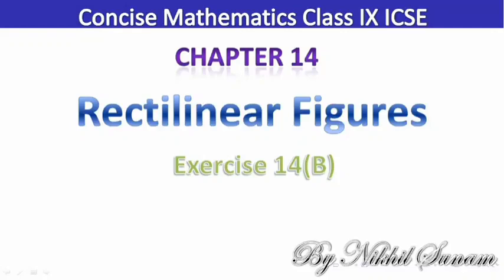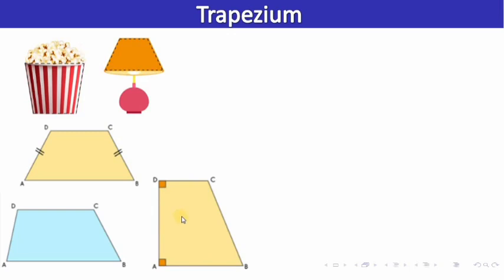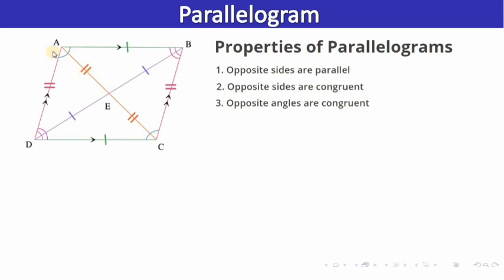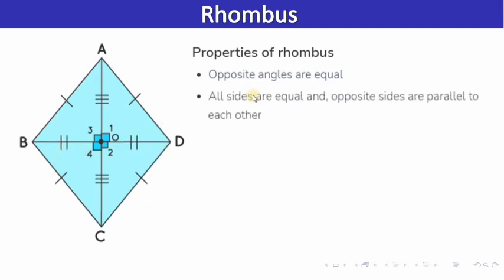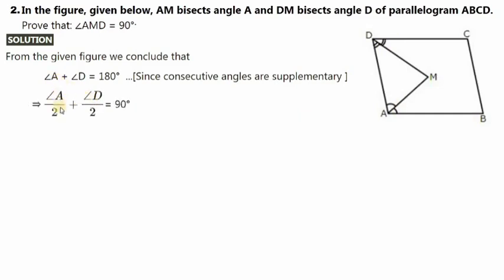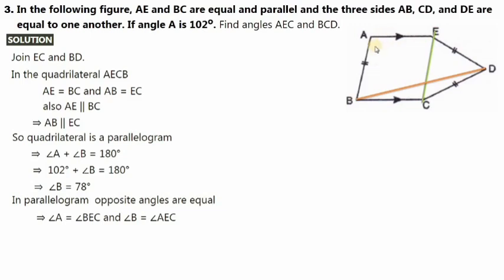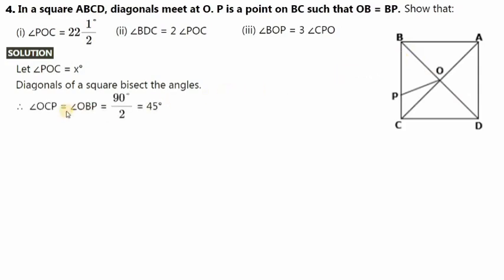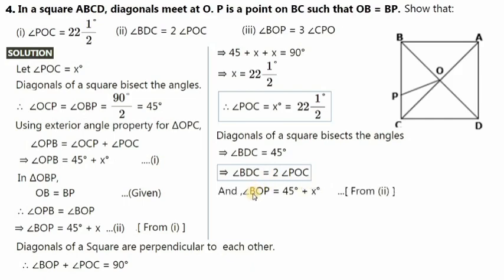Class 9 ICSE Rectilinear Figures |Part 3